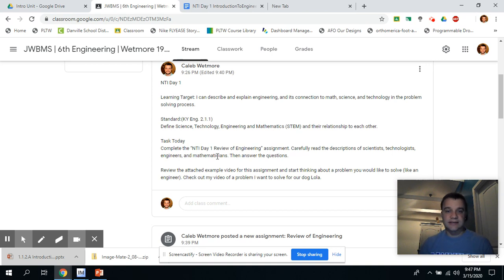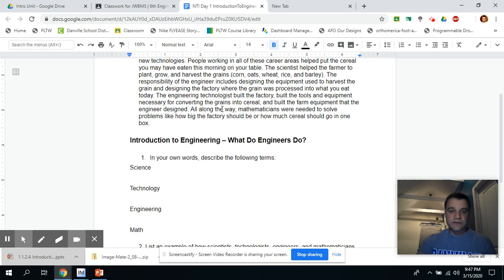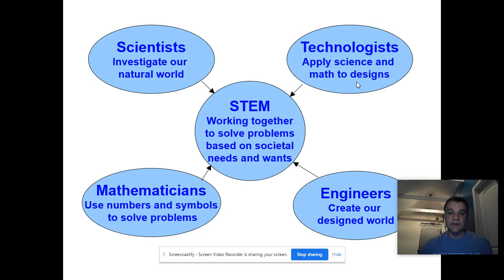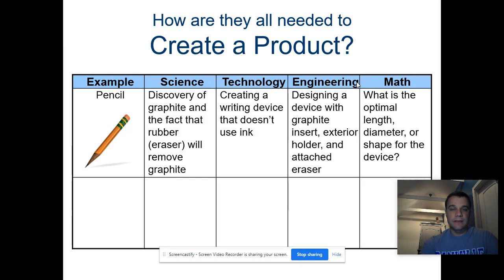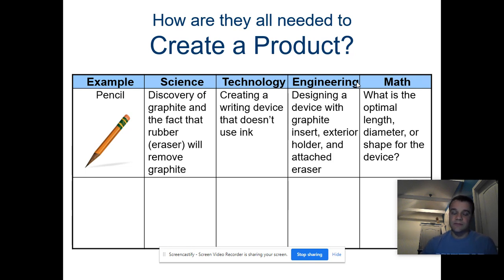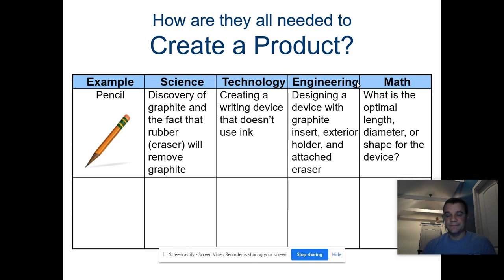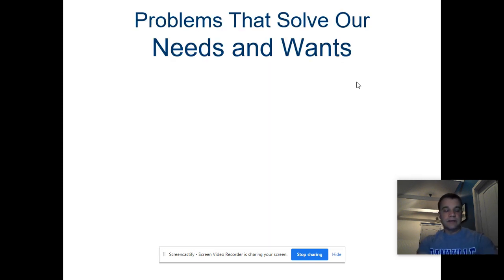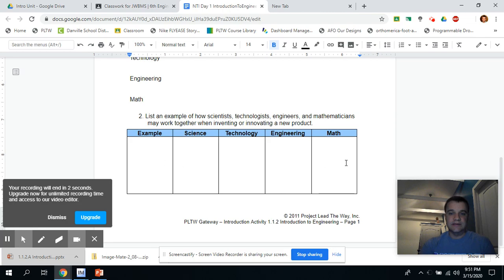JWBMS NTI#1 STEM Review